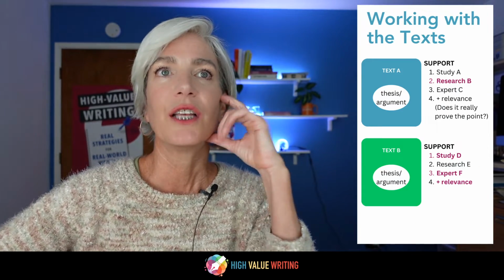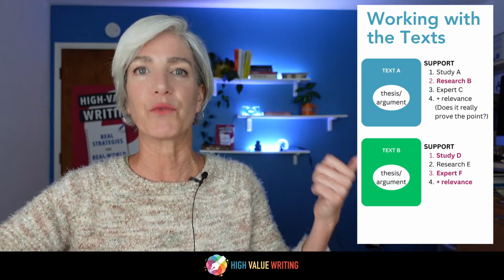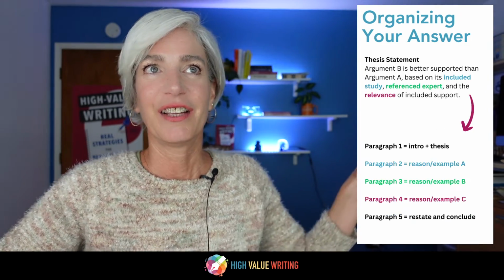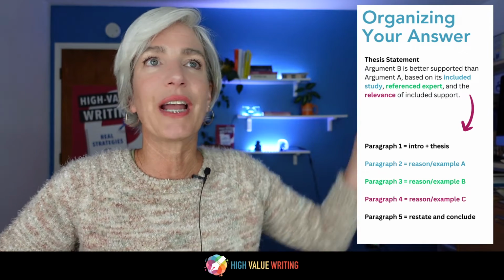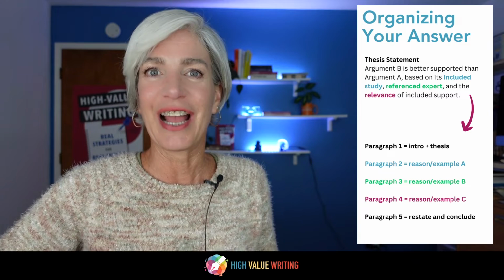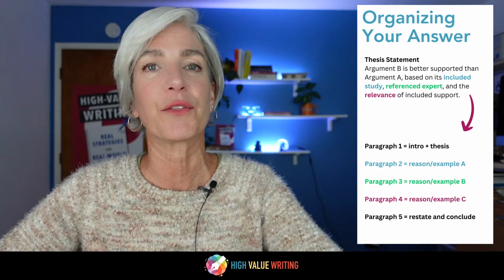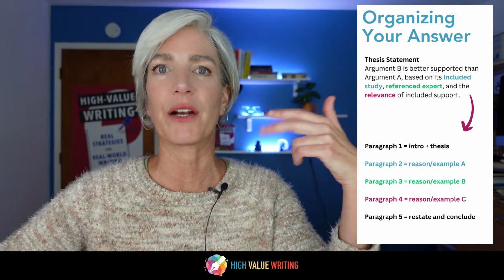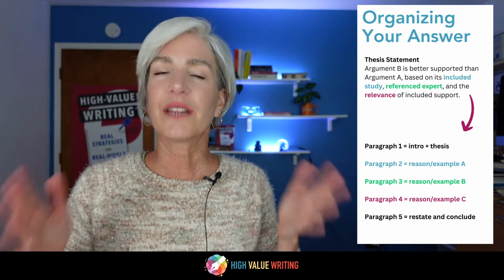How to PASS the GED Essay Test!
Do you need to write a GED RLA Extended Response Essay? In this video, Erin Lebacqz will show you how to pass the GED essay test. She’ll help you understand what the prompt’s really asking for and how to work with the two provided texts or readings. You’ll also learn how to draft your thesis and create an outline to organize your essay response. Finally, you’ll get a quick and easy 4-step process for using quotes and evidence in your essay. Make sure your GED RLA essay reads clearly and smoothly, and uses enough evidence and examples, with the tips in this video!

When you take your actual GED, you’ll get 45 minutes to do this part of it. During that time, you’ll need to study the prompt, read the two texts, plan and outline your essay response, and write it all! This can be really stressful. But, it can be much easier if you already understand the prompt and have a plan ahead of time! Try watching this brief video, and then practicing using the same prompt with two texts you know about. For example, you could compare a news article from one website with a blog post from another and practice the tips in this video. Try out the strategies for writing your thesis and creating your outline, so that when it’s time to take the test, it’s that much faster! 🤩

VIDEO CHAPTERS:
00:00 - Intro
00:38 - Things to consider
01:19 - Understanding the prompt
02:59 - The two texts
03:23 - Which is better supported?
04:00 - Make an outline for each
04:55 - Draft your Thesis Statement
06:25 - Organize and outline your answer
07:43 - Using quotes and evidence
09:48 - EXTRA writing tips!!!